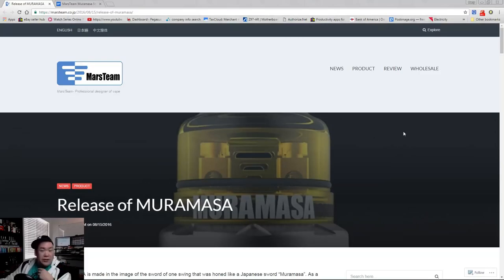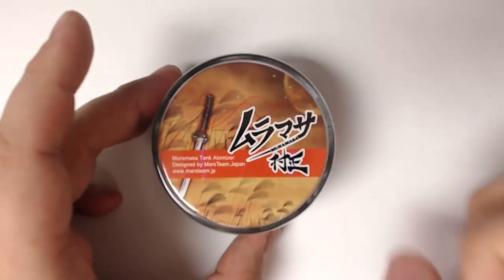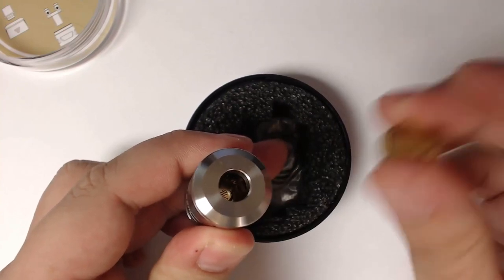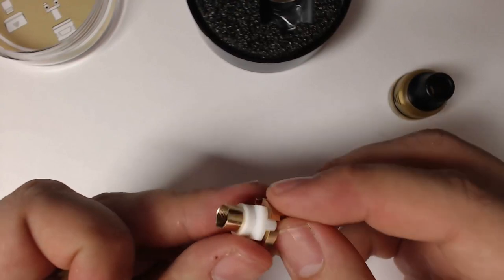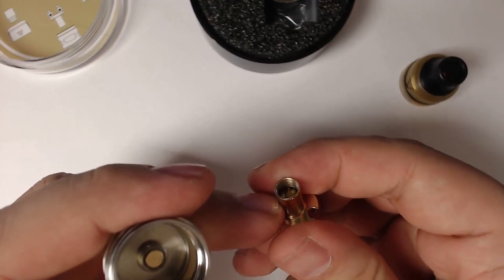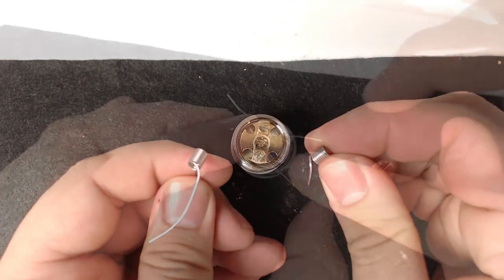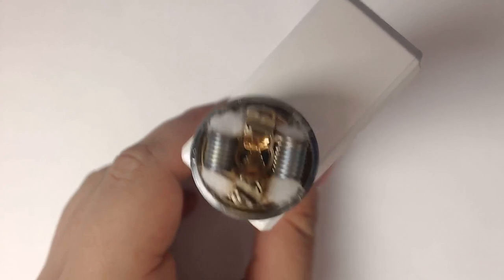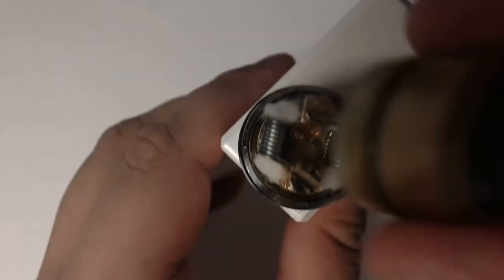Muramasa RTA by Mars Team